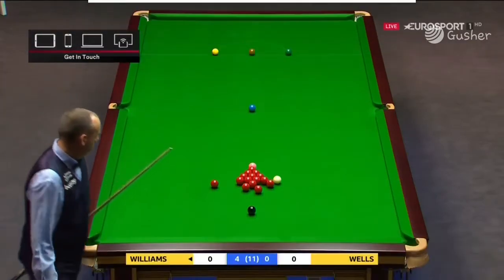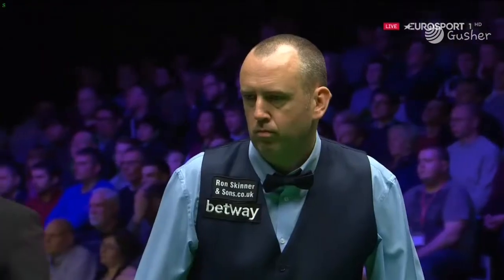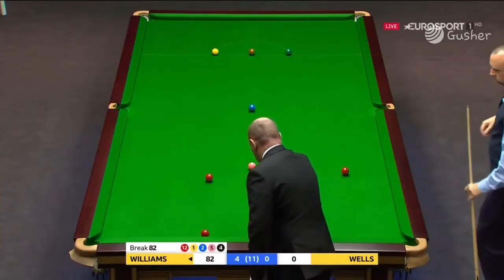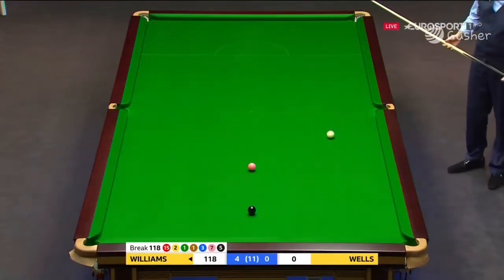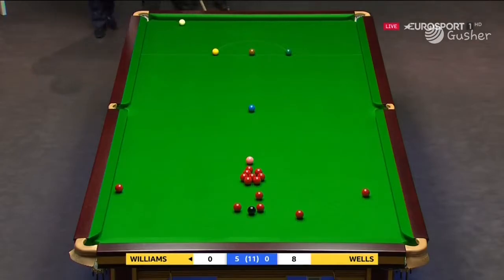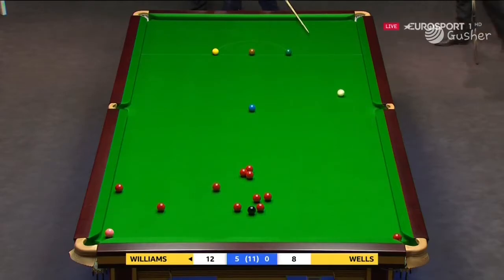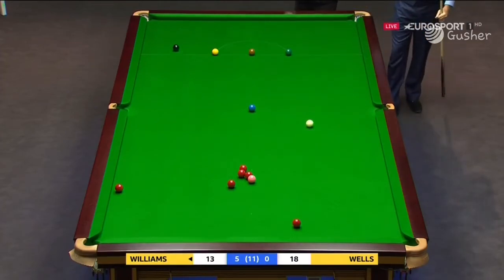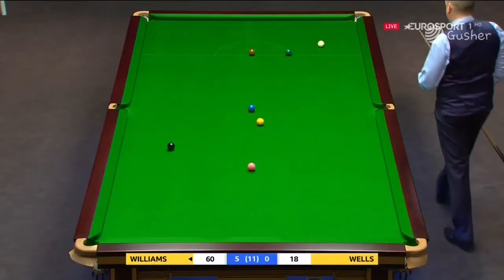Snooker. UK Championship 2018. Mark J Williams - Daniel Wells. 2 Round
for more live match